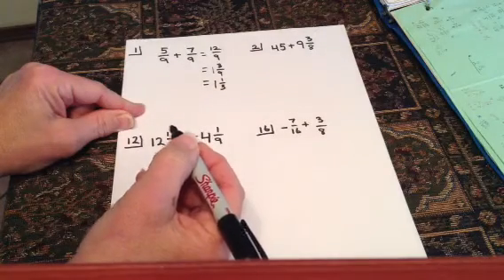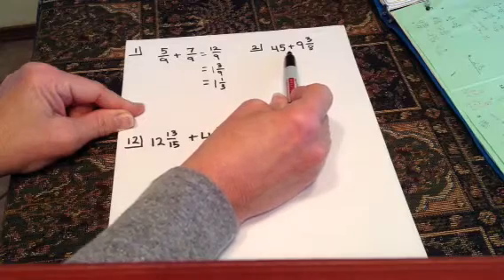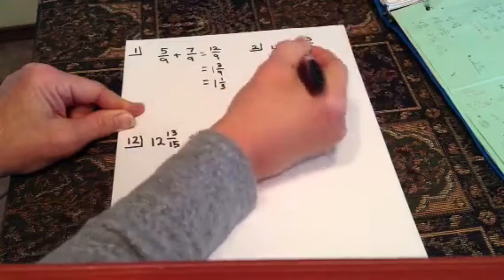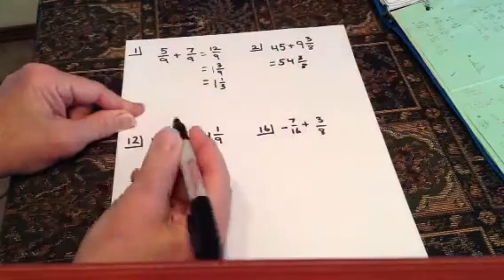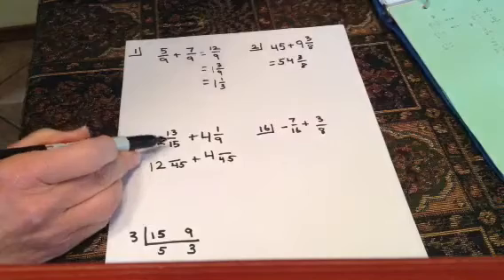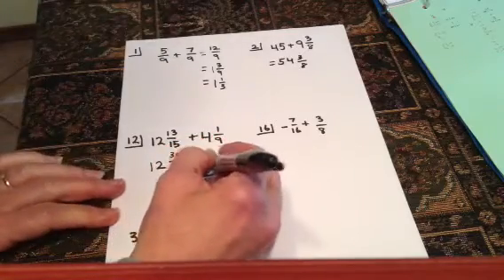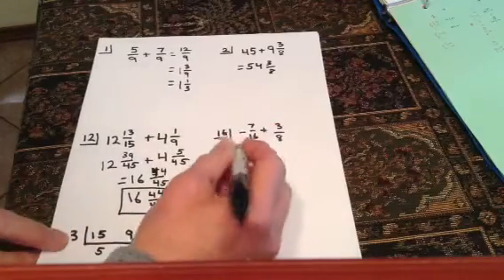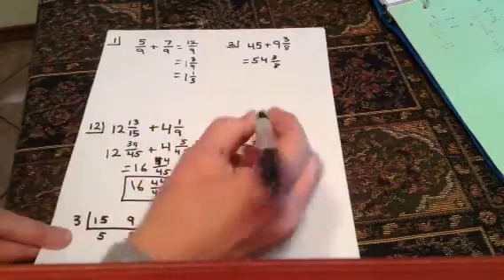Addition Problems, ch6, Quiz #2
Demonstration of problems 1,2,12,& 16